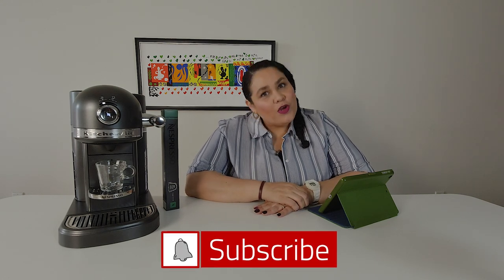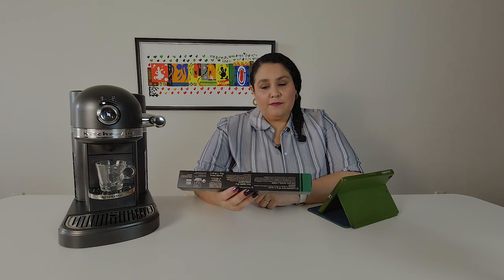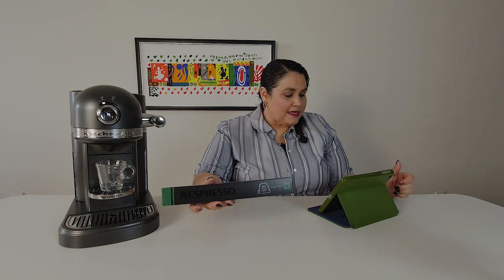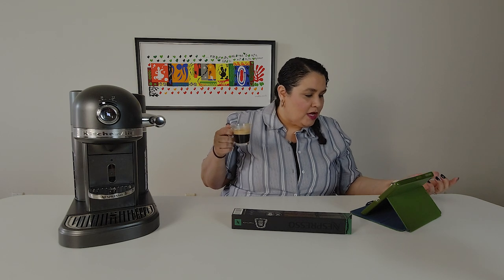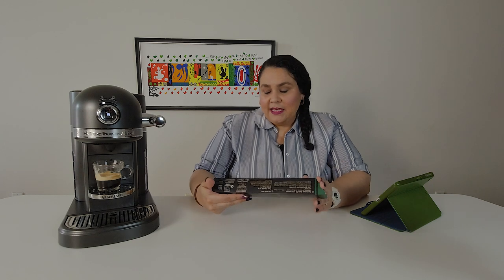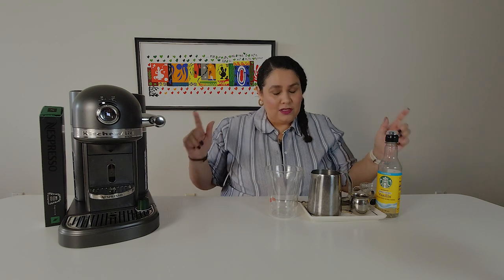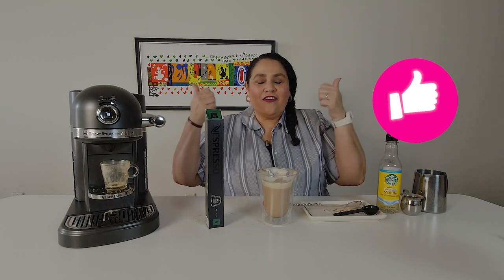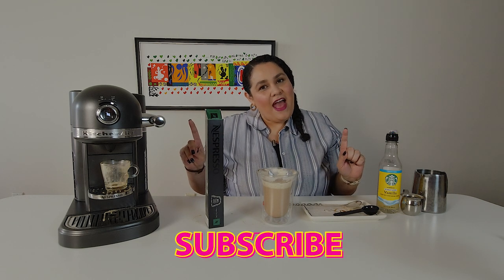Nespresso Capriccio Espresso Review and Recipe - Churro Latte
WELCOME TO HOUSE OF CID - WEEKLY VIDEOS SUNDAY & WEDNESDAY
Today's video I am reviewing a Nespresso capsule from my Mega Haul.
A few people requested a review of the Nespresso Capriccio Espresso.
Its new to me and haven't ever tried it before.  In the video I am doing a review, taste test and sharing a recipe you can make with this espresso.

Recipe Ingredients: ☕️
2 Capriccio Espresso shots
1 tbsp sugar
1/4 tsp or less of powdered cinnamom
6 oz of milk ( I used 2%, you can use any milk of choice)

Timecode ⏰
0:00
0:09 Intro
0:44 Capriccio Espresso Review
2:59 Brewing capsule
3:55 Tasting Capriccio
6:00 Coffee Recipe with Capriccio
6:15 Churro Latte
6:40 Ingridents
9:43 Tasting Churro Latte
10:50 Final Thoughts
11:14 Outro

Music Dance Pop Sunbathing